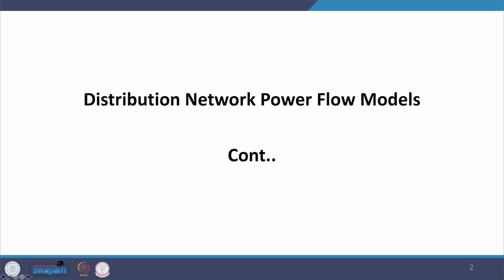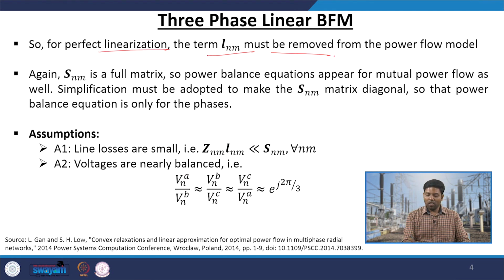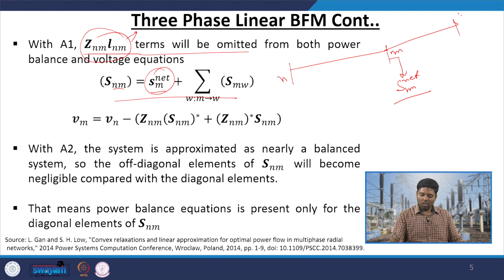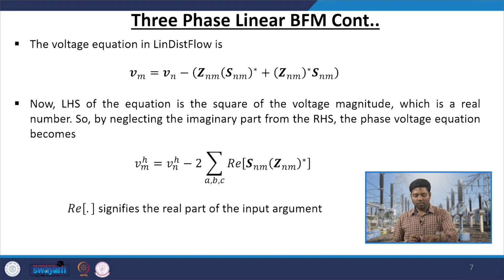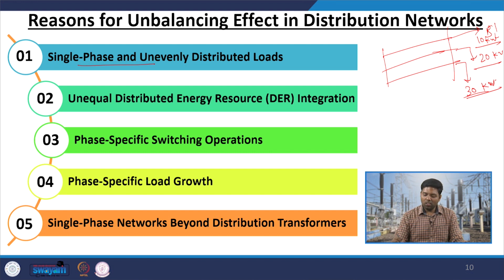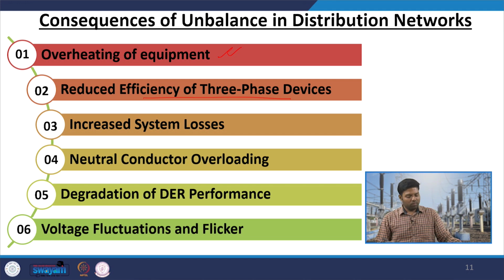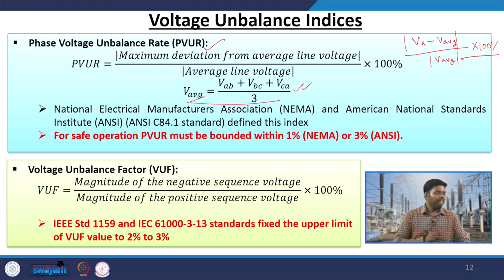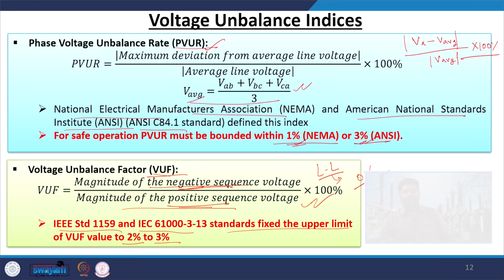Lec 14: DER Integrated Distribution Network Modeling - IX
Welcome to the course on "Advanced Distribution System Analysis and Operation." In this lecture, we cover the Three-Phase Linear Branch Flow Model (BFM), explore the reasons behind unbalancing effects in distribution networks, discuss the consequences of unbalance, and explain commonly used voltage unbalance indices.